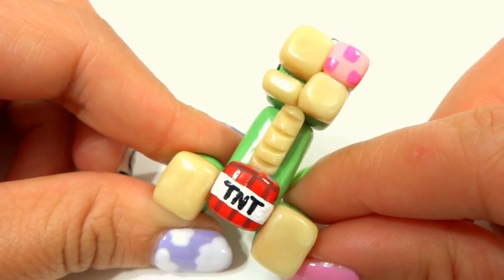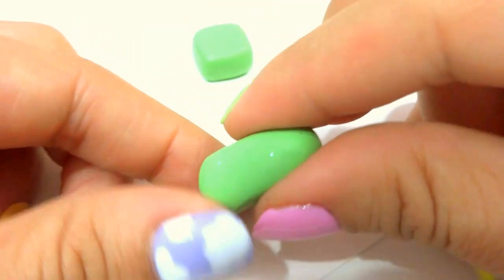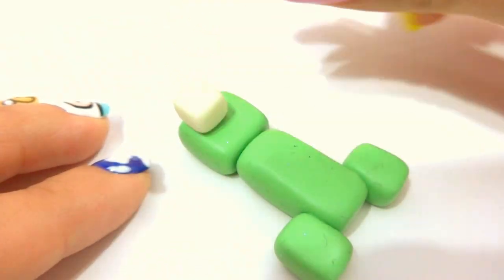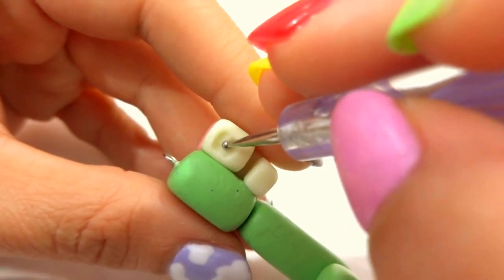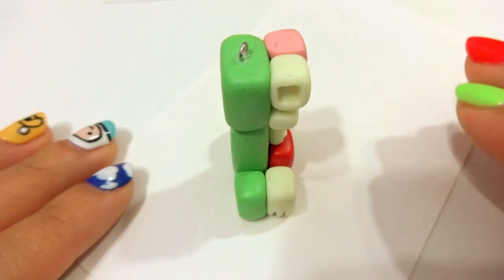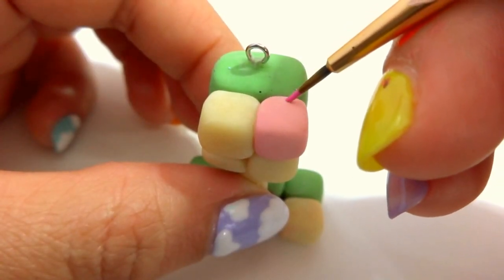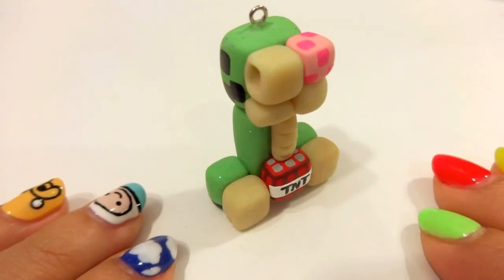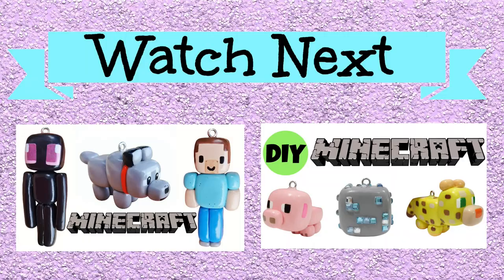Minecraft DIY Mini Creeper Anatomy!!! Polymer Clay Charm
This charm was inspired from the Adorable Creeper Anatomy Vinyl Figure from J!NX ❤OMG Easter is almost here!! I had no Idea XD When I was younger, my family & I used to go to the Park but now we do not do anything. I think that is why I lose track of most Holidays LOL =D

= I Used: polymer clay, long eye pin, nail polish remover, toaster oven, acrylic paint, nail dotter, sculpey gloss glaze & sculpey translucent liquid sculpey

= I created this video with the YouTube Video Editor, Windows Live Movie Maker, PicMonkey.com, Sketchbook Express, ArtRage Studio, CyberLink Power Director & Wacom Intous Touch Pen tablet.